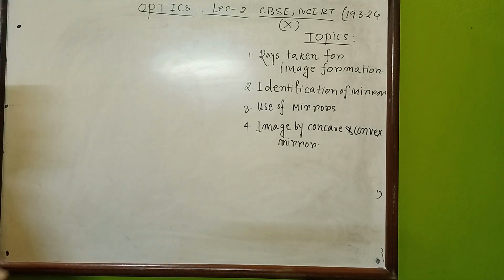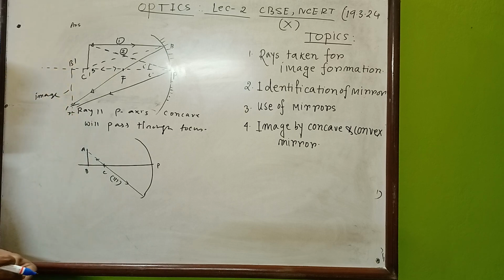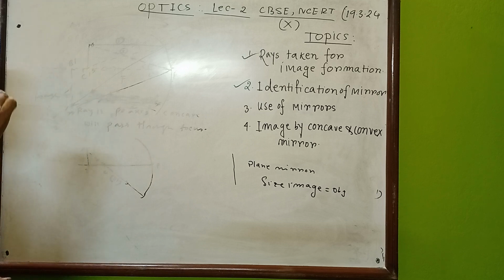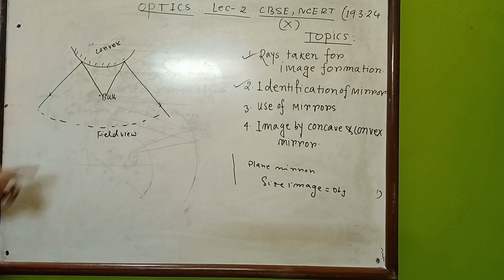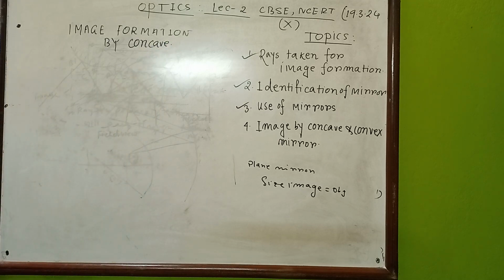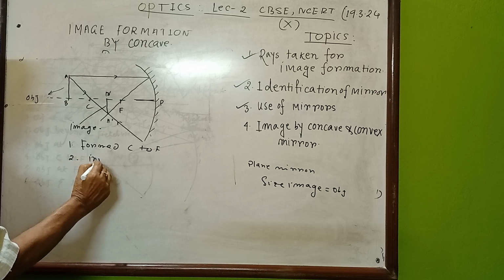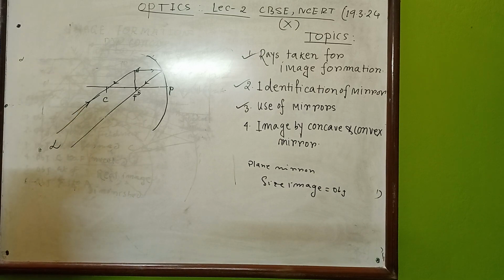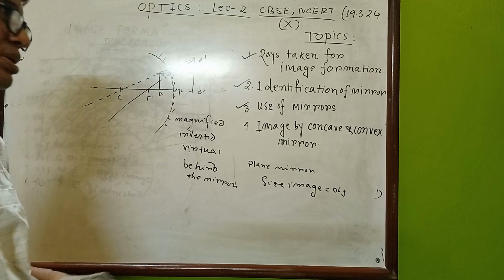OPTICS,CHAP-9,CBSE,LEC2, NCERT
RAYS FOR RAYDIAGRAM FOR SPHERICAL MIRROR IDENTIFICATION OF MIRRORS#USEOFMIRROR#IMAGE FORMATION FORCONCAVE AND CONVEX MIRROR ANDCHARACTERISTICS OF IMAGE